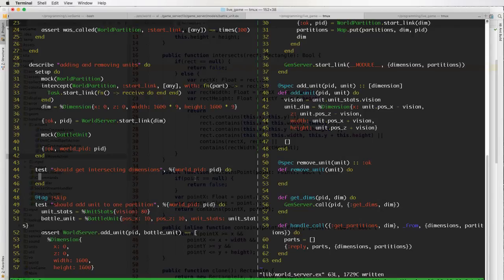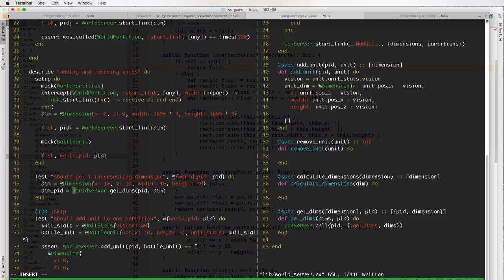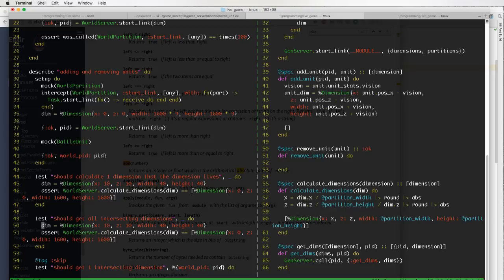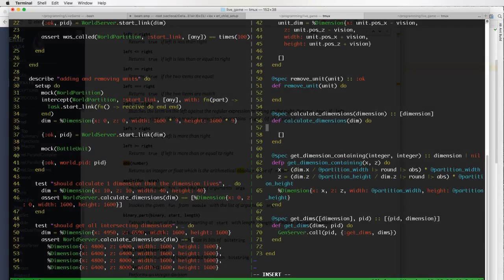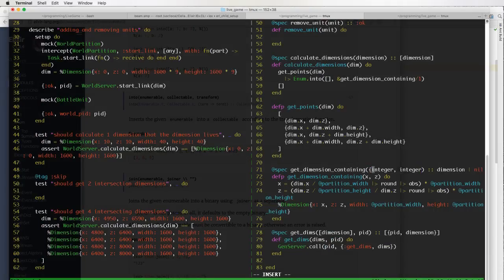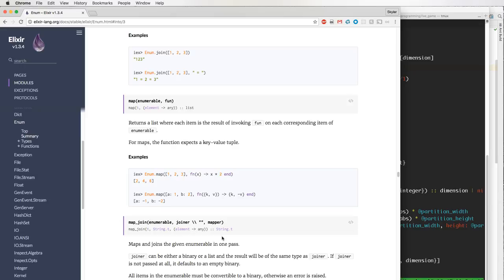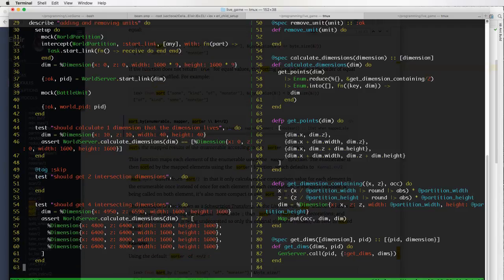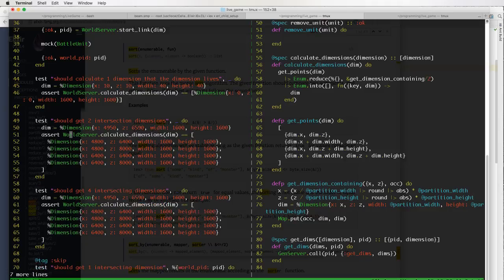Day 110: Calculating our world partitions